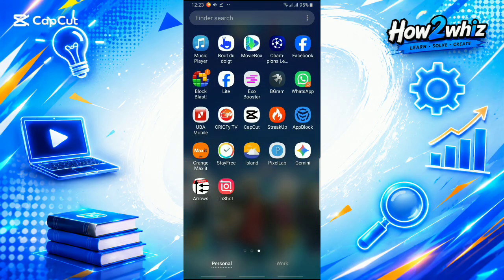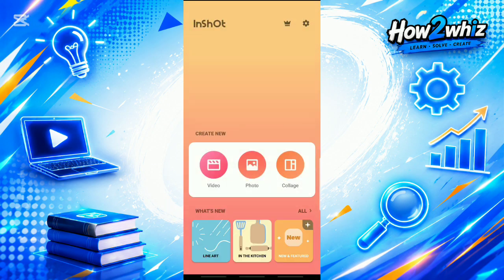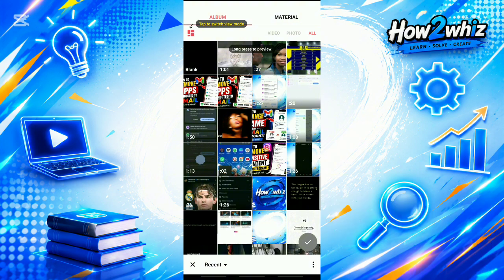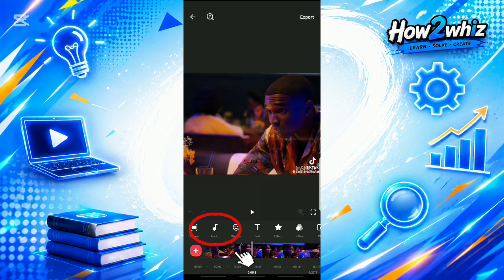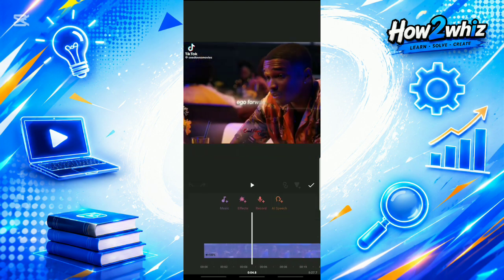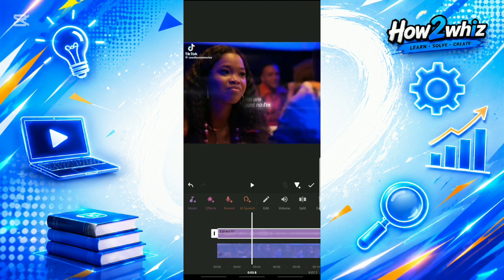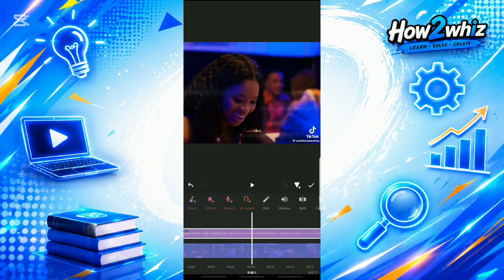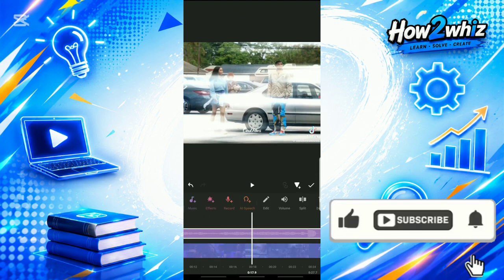How To Extract Audio In Inshot Fast (2026)-Easy guide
Learn how to extract audio from video in InShot with this easy step-by-step tutorial. Discover how to separate sound from video clips, edit audio, and use extracted audio for TikTok, YouTube Shorts, and more.
In this video, you’ll learn:
How to extract audio in InShot
How to separate audio from video
How to edit extracted audio
InShot audio editing tips
Edit videos like a pro using InShot audio tools.